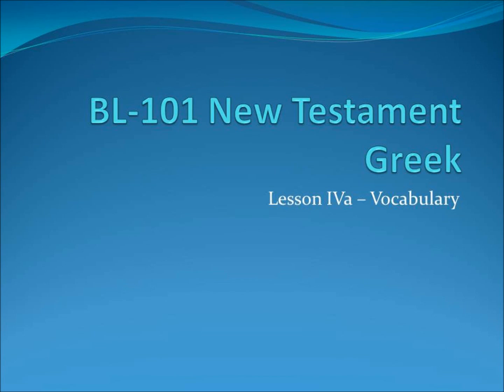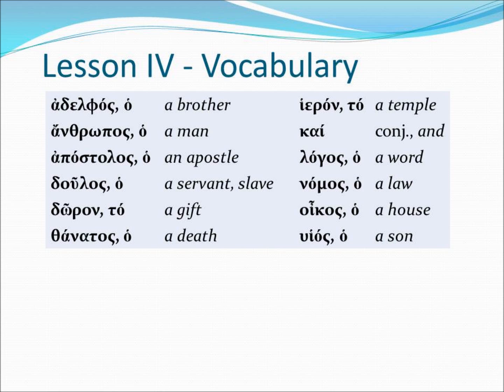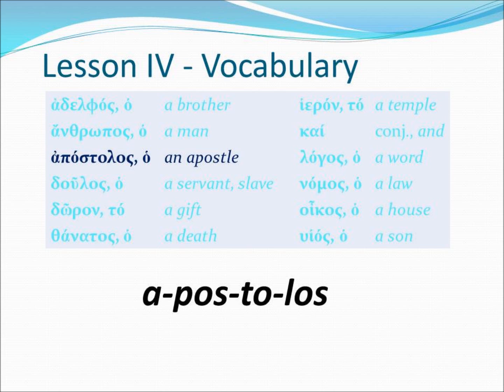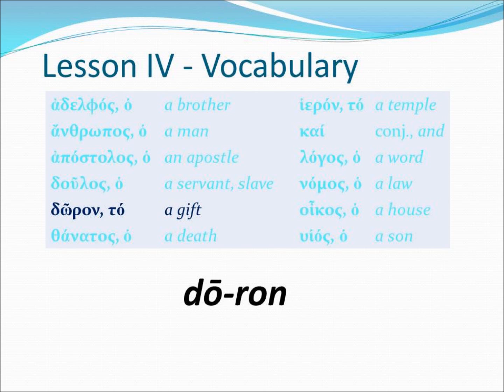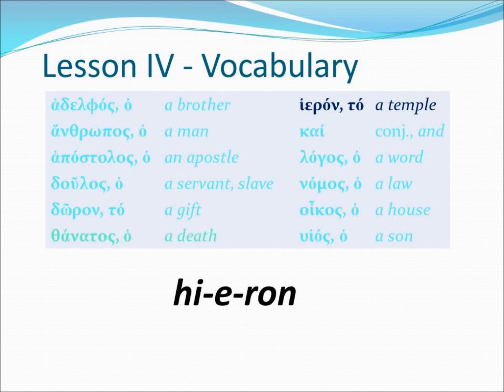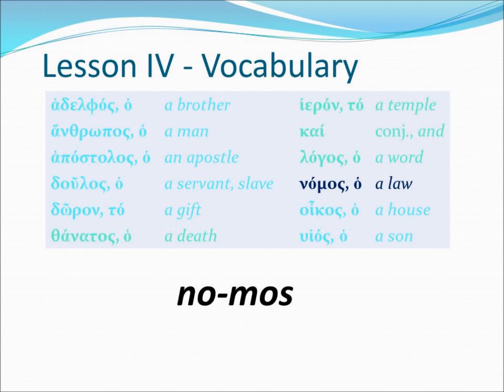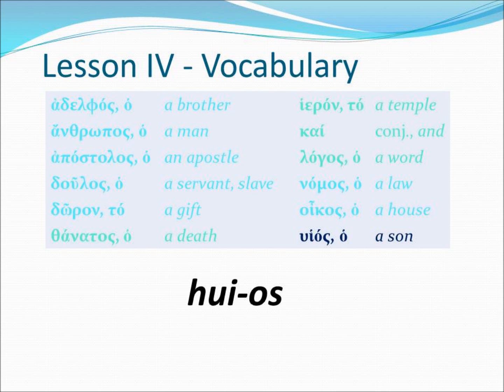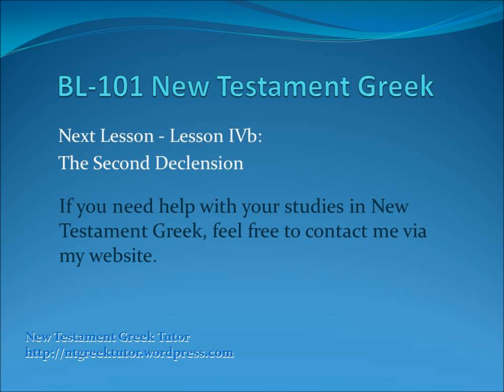Lesson IVa - Vocabulary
2nd Declension Greek Noun